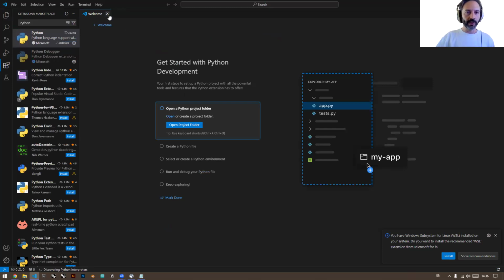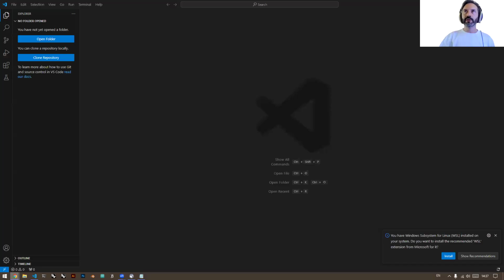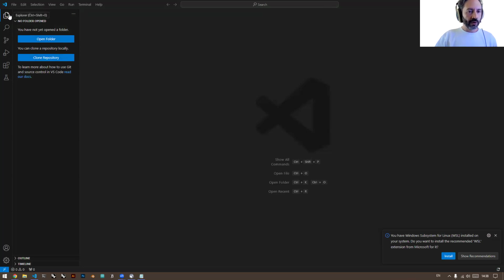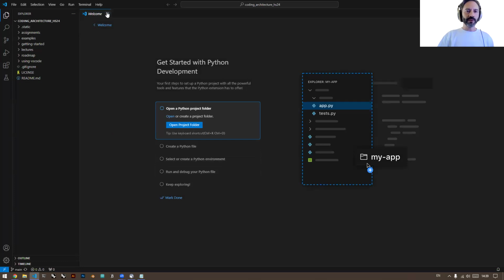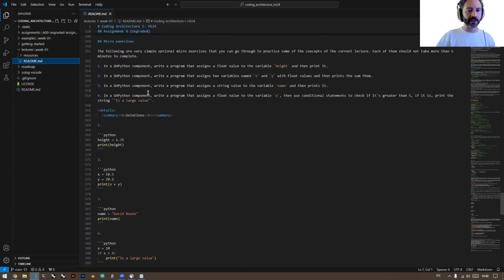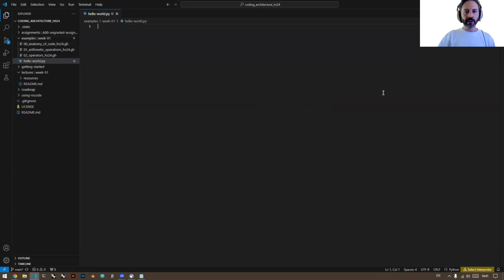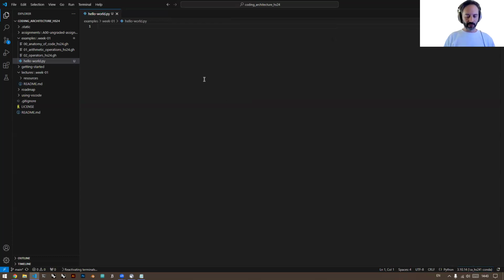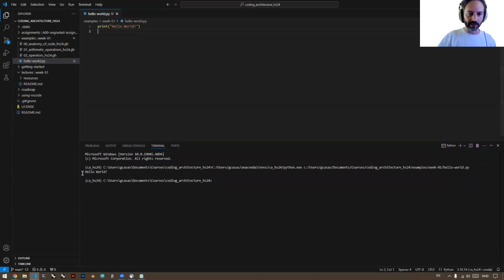Coding Architecture I - Visual Studio Code